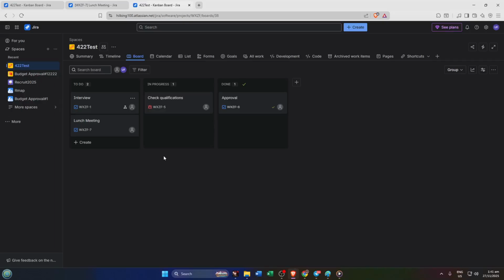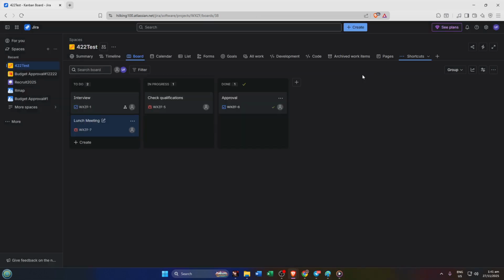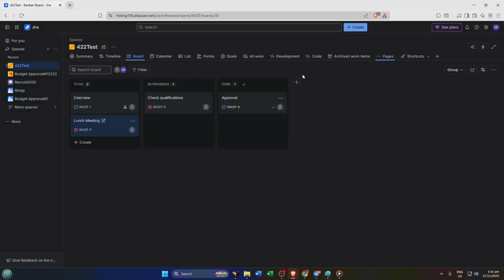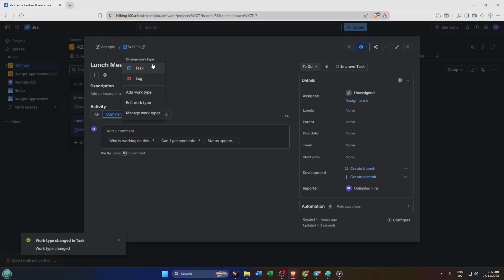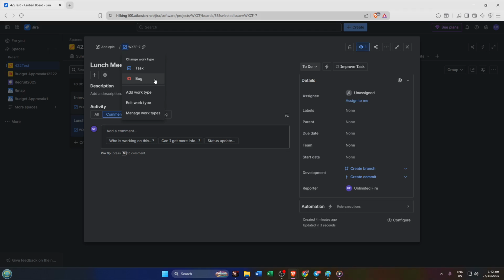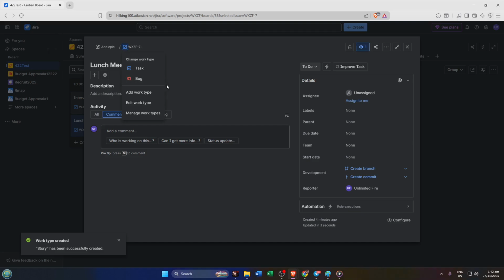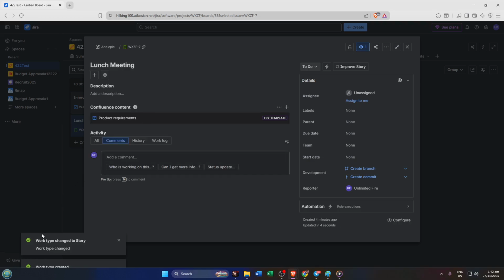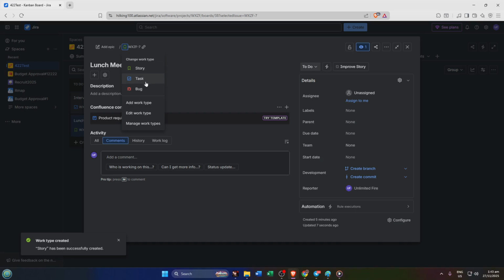How To Change Issue Type In Jira (2026 Guide)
How To Change Issue Type In Jira (Working Method)